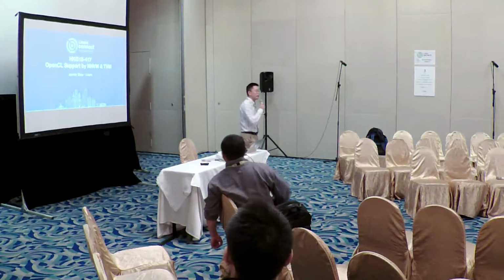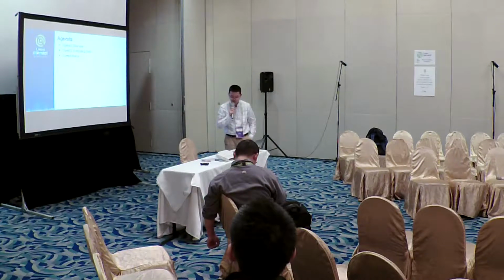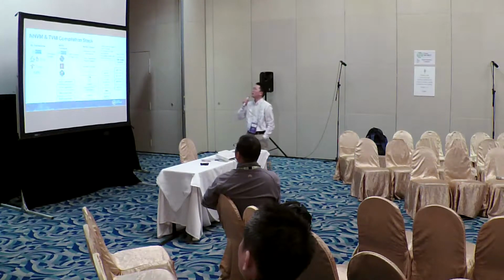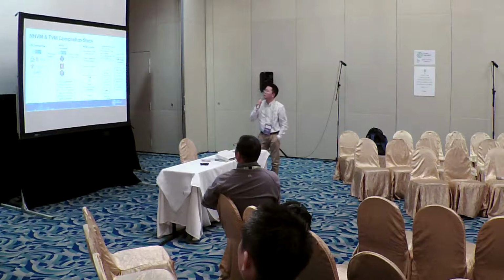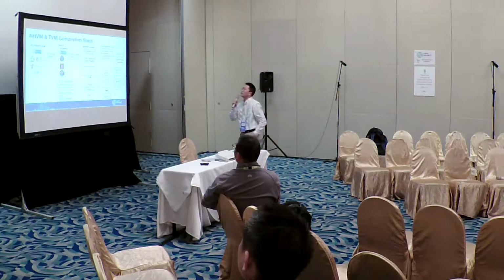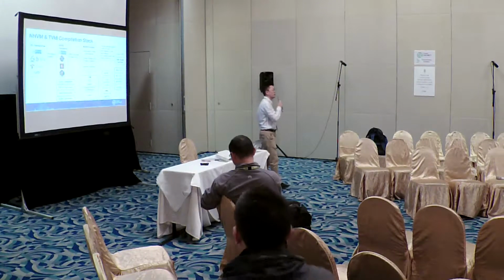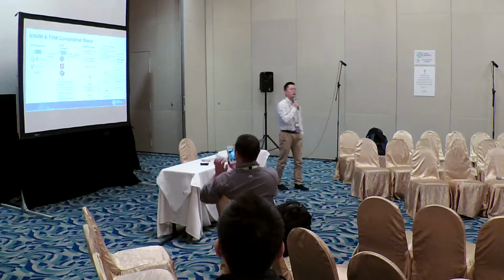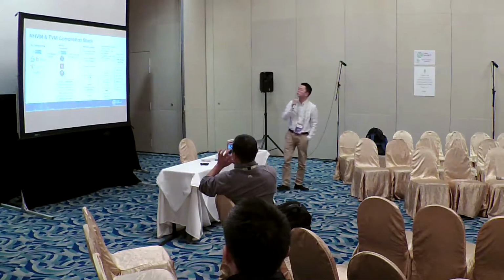HKG18-417 - OpenCL support by NNVM & TVM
"Session ID: HKG18-417
Session Name: HKG18-417 - OpenCL support by NNVM & TVM
Speaker: Jammy Zhou
Track: AI / ML

★ Session Summary ★
To use mobile GPU to accelerate deep learning inference on ARM platforms in device side, OpenCL support seems a proper and promising fit. NNVM is an open compiler for AI frameworks with graph IR implementation, and TVM is an open source end-to-end Tensor IR/DSL stack. NNVM together with TVM provides a flexible architecture to support different frameworks and backends. OpenCL is one of the supported backends by NNVM & TVM now, the latest status and some how-tos will be discussed in this session.
★ Resources ★
★ Event Details ★
Linaro Connect Hong Kong 2018 (HKG18)
19-23 March 2018